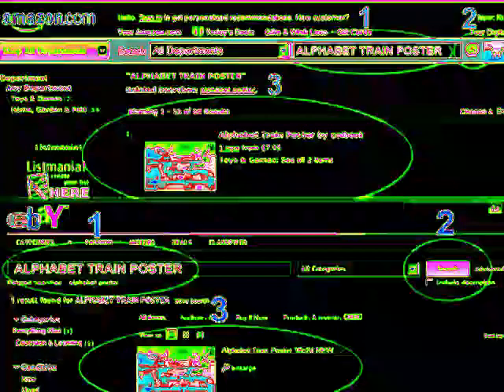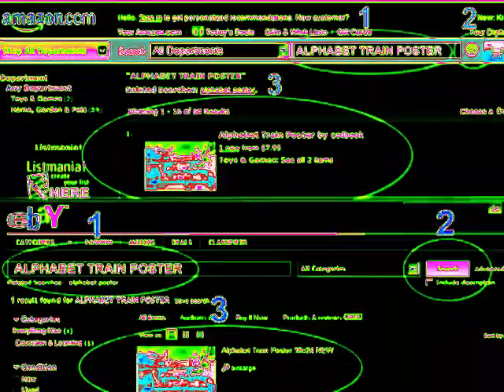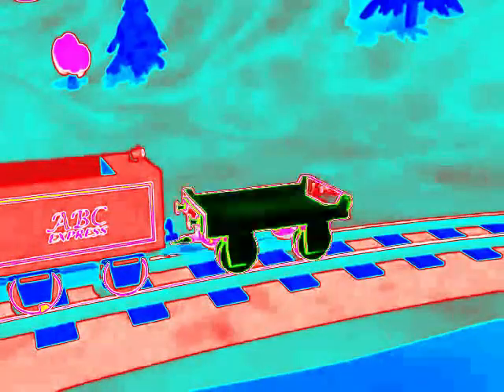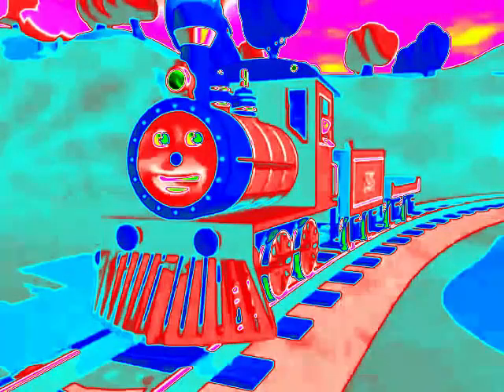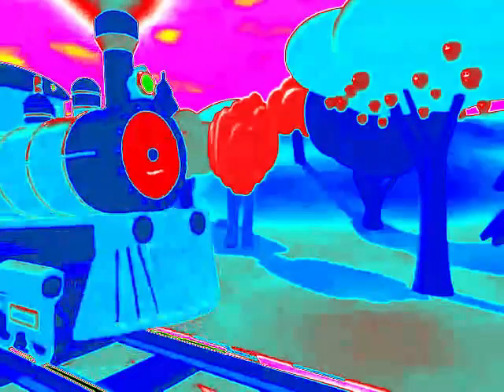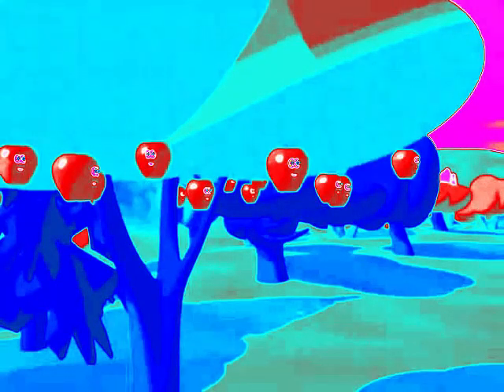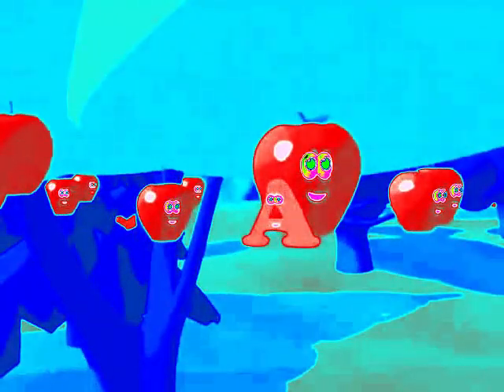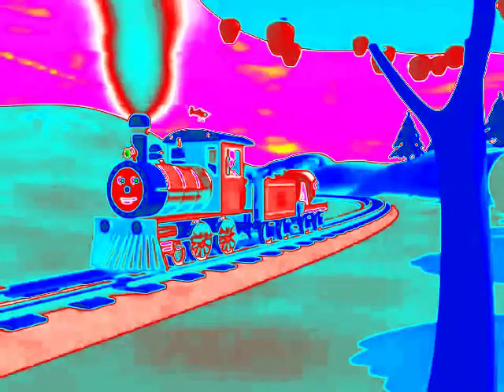ALPHABET TRAIN WITH TWO OBJECTS PER LETTER HELIUM CLEARER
I MAKING